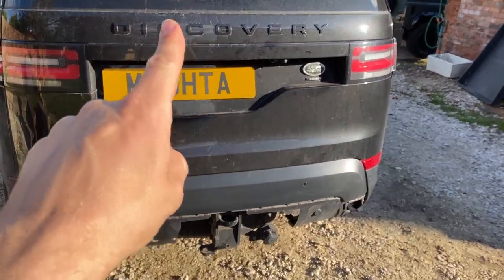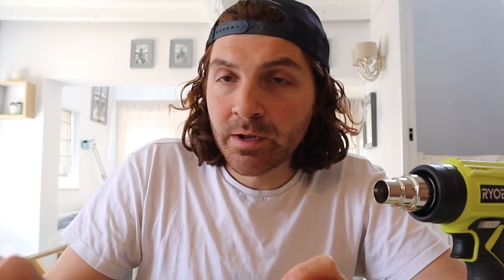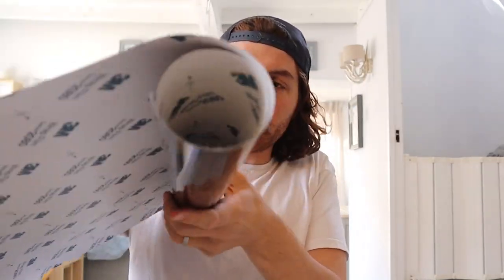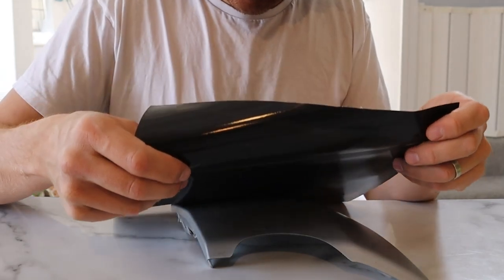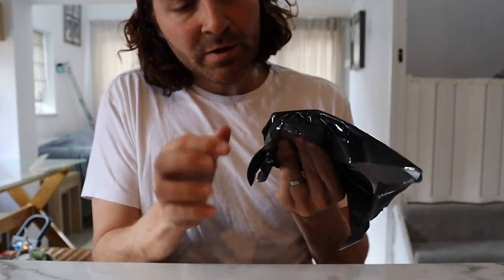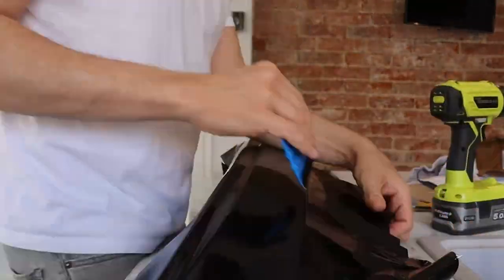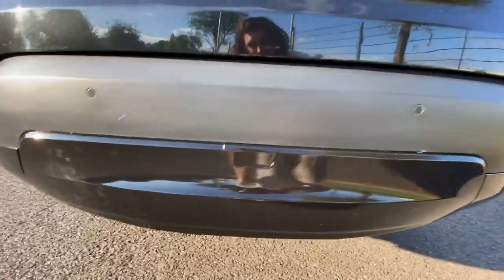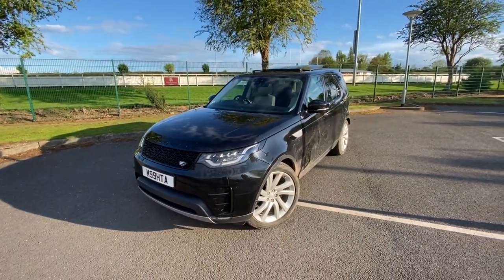I WRAPPED MY LAND ROVER DISCOVERY 5!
Welcome back to the Doctors Garage in this video I start to wrap Land Rover Discovery 5. This is the first time I have ever wrapped anything so started with a few parts on my Land Rover Discovery. A lot of Land Rover spec relies on colour coded part- on the Range Rover Vogue, Range Rover sport or New Discovery. In this video I wrap some parts for the first time so watch to see how they turn out!